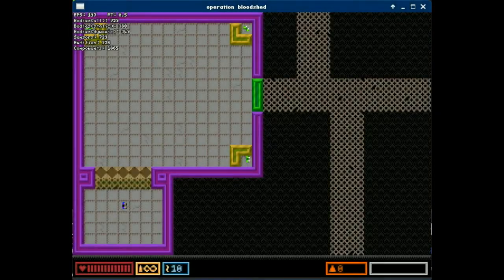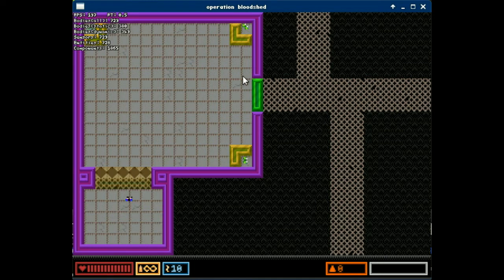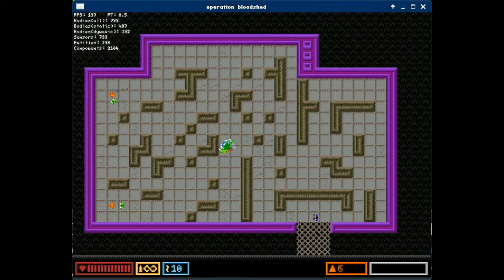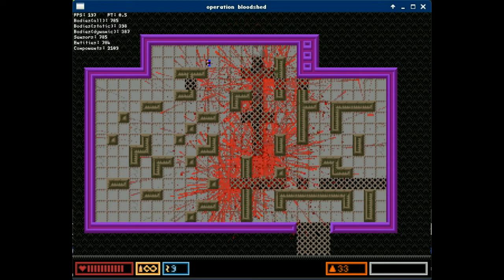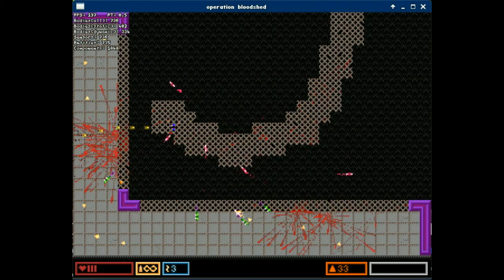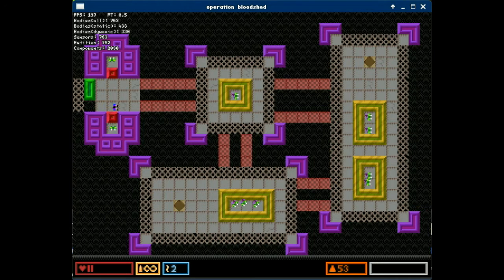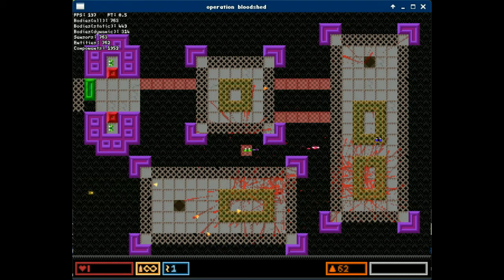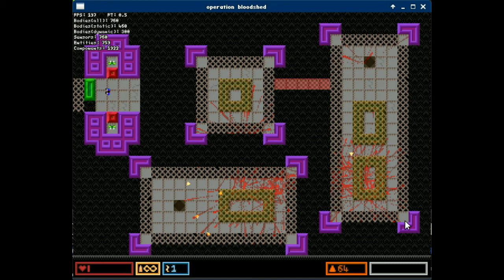operation bloodshed - devlog #14 - (new elements, multi-level sectors)